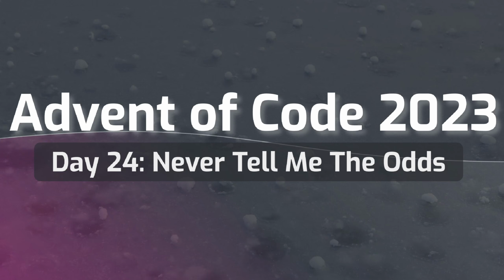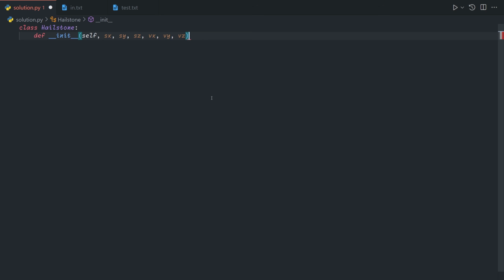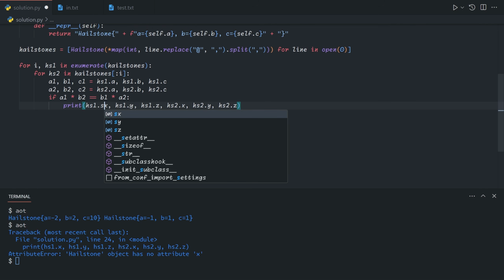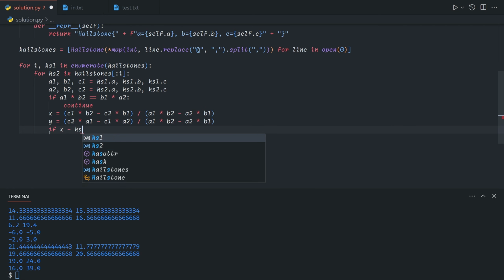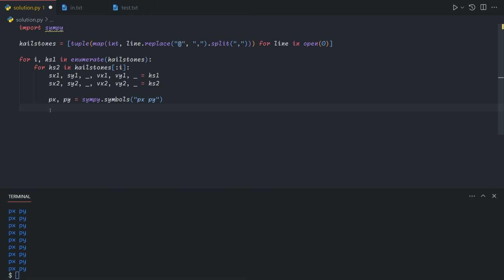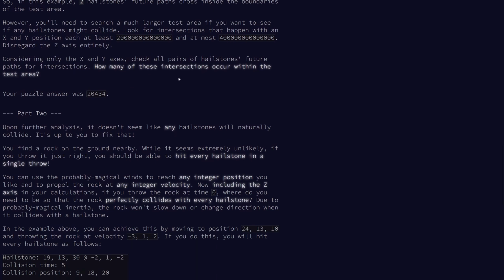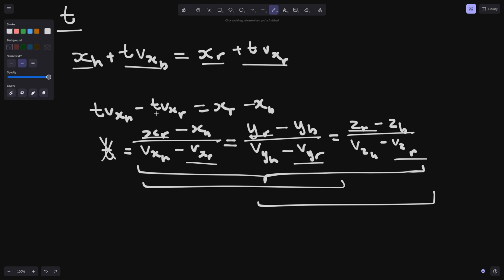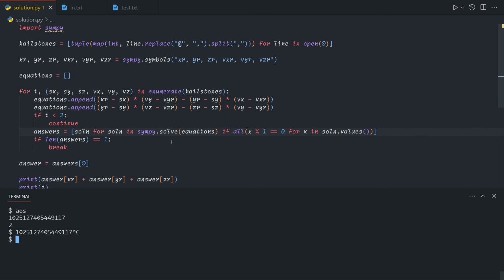Advent of Code 2023 Day 24: Never Tell Me The Odds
0:00 Part 1
23:16 Codecrafters Promotional Segment
25:13 Part 2

Want to improve your mastery or learn a new language? Try Codecrafters, a platform where you learn by building your own project! I've always believed that learning by doing is the best way to learn to code by far, so check them out with my link! You can sign up for free and try out some of their streams including full beta projects for free (no credit card required) and you'll get a 40% discount on annual subscriptions!